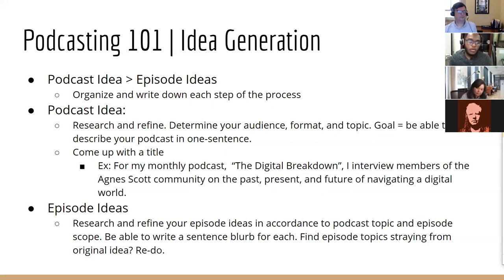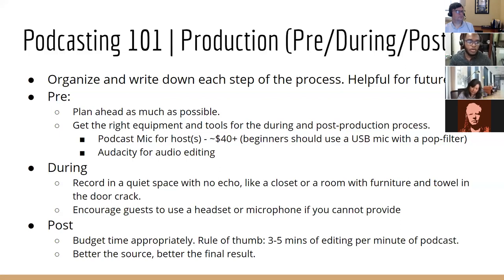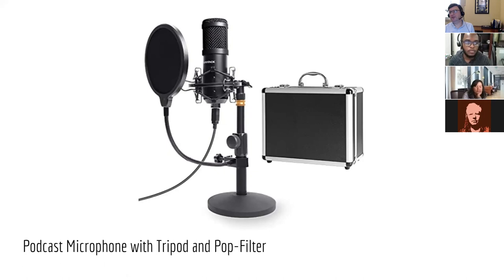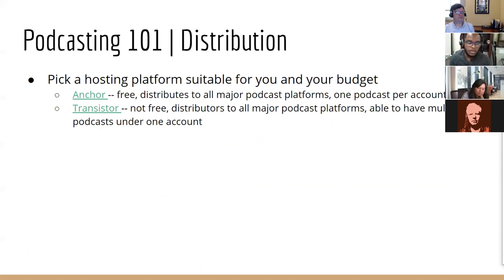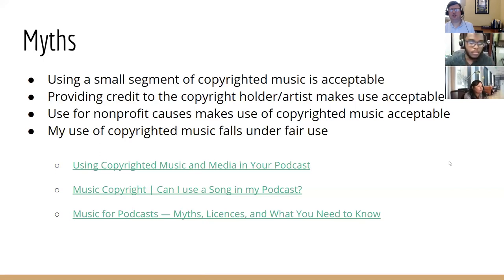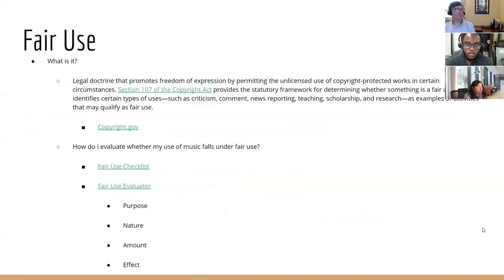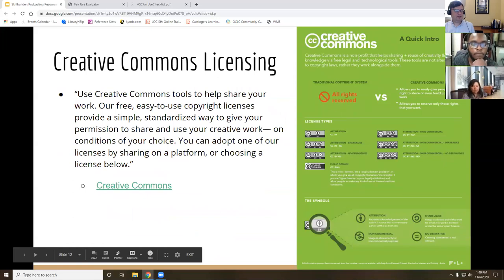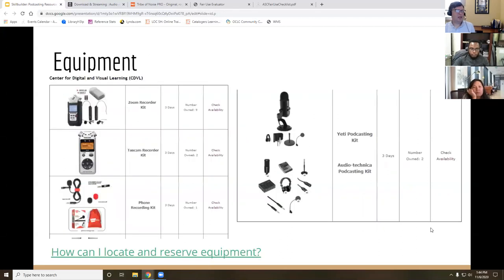Podcasting Resources at Agnes Scott College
In this session Sye and Chris discuss the three basics of starting and maintaining a podcast: idea generation, production, and distribution.